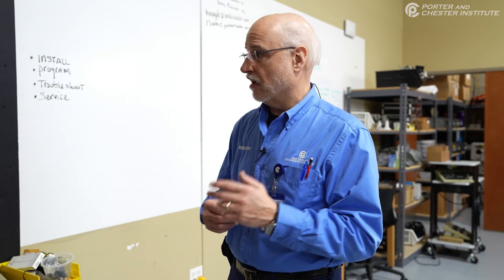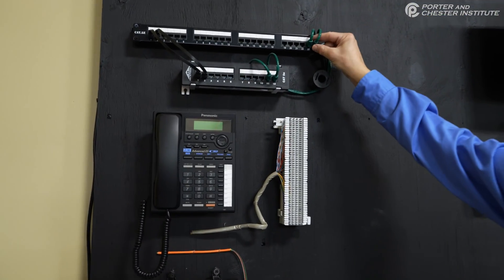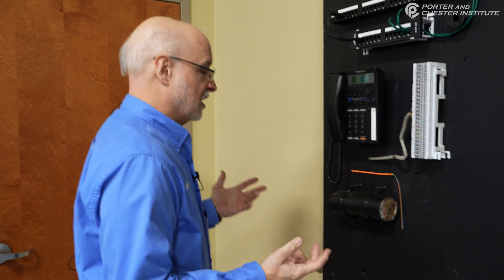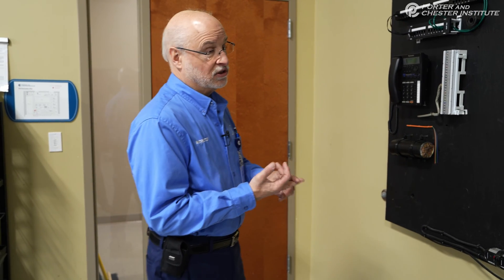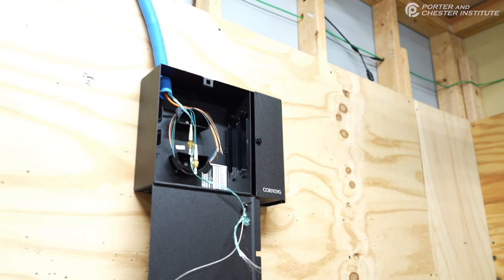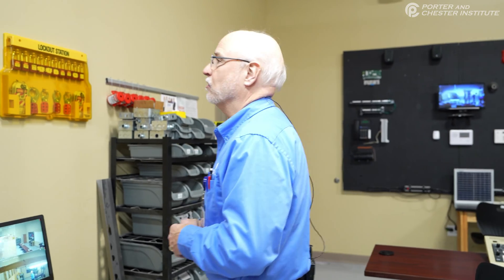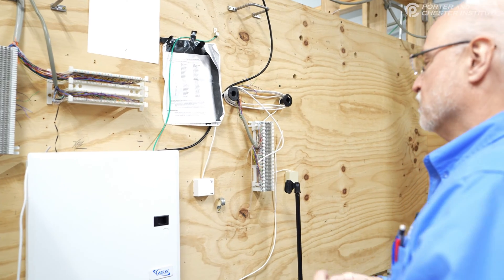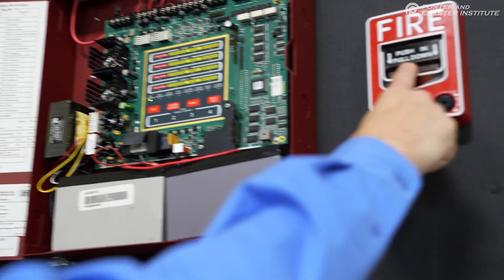An Introduction to the World of Low Voltage!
If you want a job that gets you out in the field, using your hands and challenges the mind, the Porter and Chester Institute Low Voltage Technology program can teach you what you need to know to enter this dynamic industry. Our Low Voltage Technology program will thoroughly prepare you to become a skilled worker in today’s low voltage and electronics industries. We can help you acquire the skills you need to install, maintain and troubleshoot a whole range of the low voltage systems used in homes, businesses, hospitals and corporations all across the country.

Join us as one of our Low Voltage Instructors, Jim Hagan, shows us around the lab and introduces us to the world of low voltage!

For more information on our low voltage program, check out the website below!